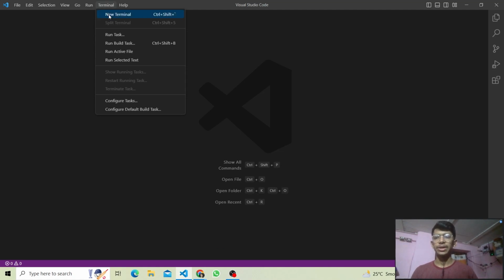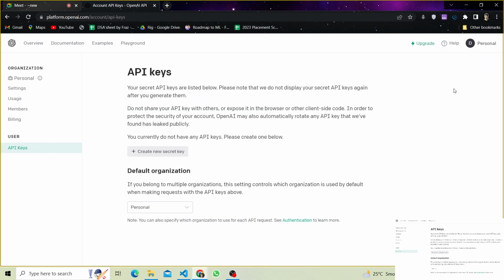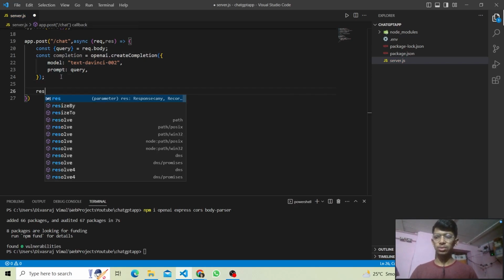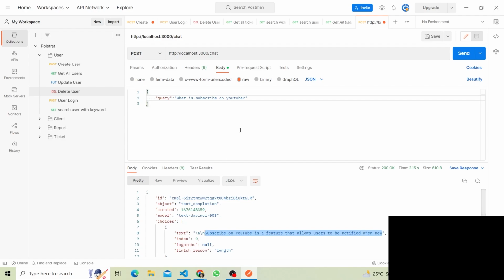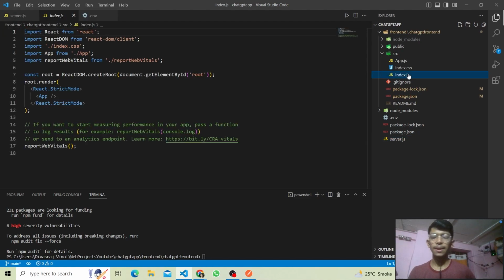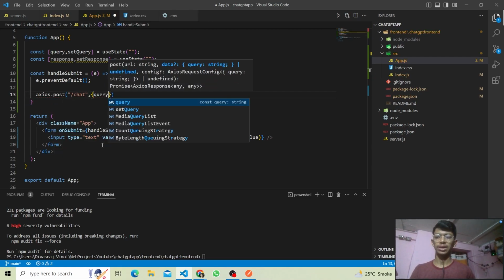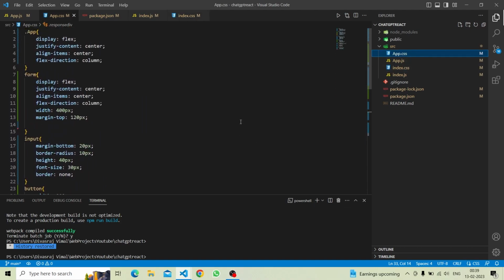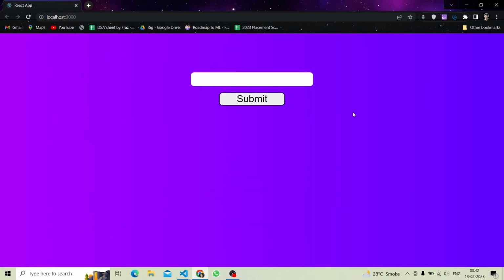Make Your Own ChatGPT in Node.js & React.js | Tutorial Video | Tech Creators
In this video i am creating  a Chatbot using ChatGPT api from openai using Node.js as backend and React.js as a frontend framework.
I am explaining everything line by line in this ChatGPT chatbot node and react project.

Hi, I am Divasraj Vimal and On this channel Tech Creators I talk about Web development, Latest news and technologies in Web development, Freelancing & startup. I hope this will add some value to you.